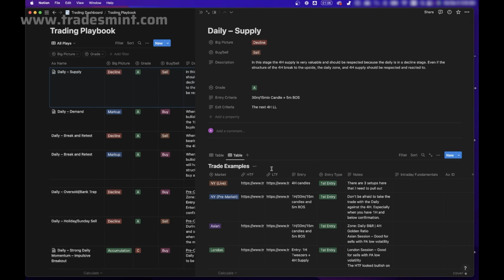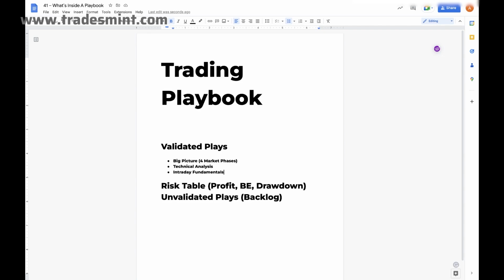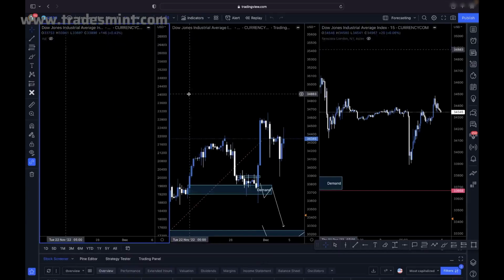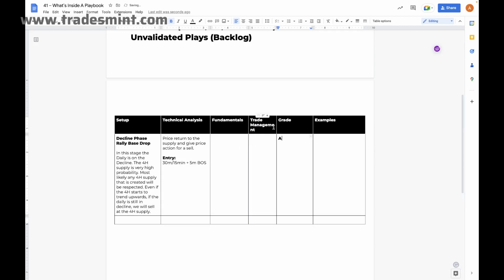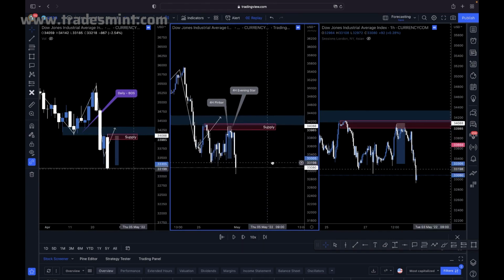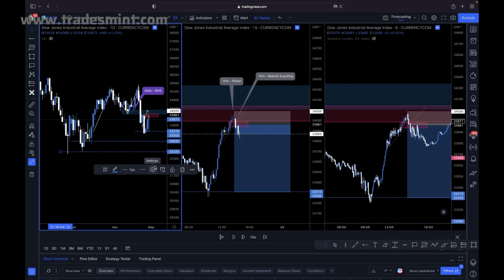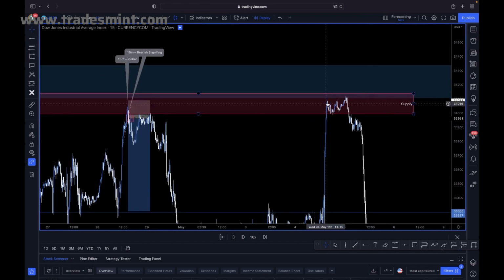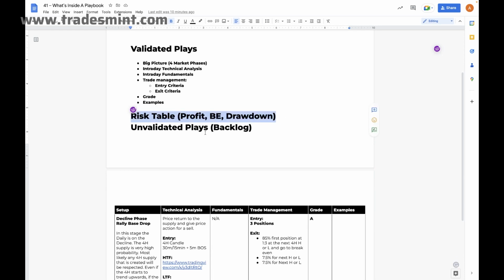3 What s Inside A Playbook